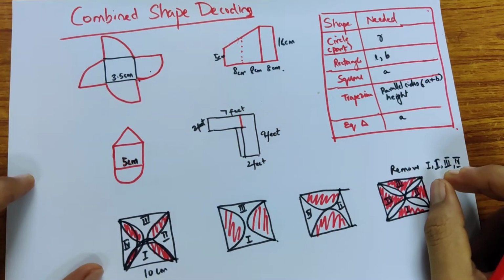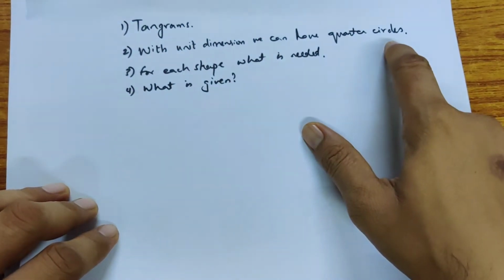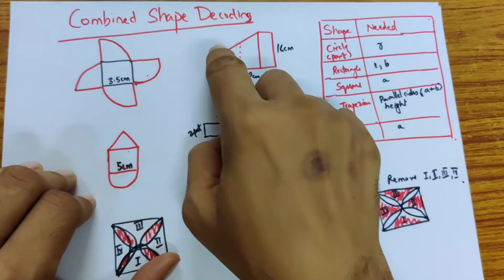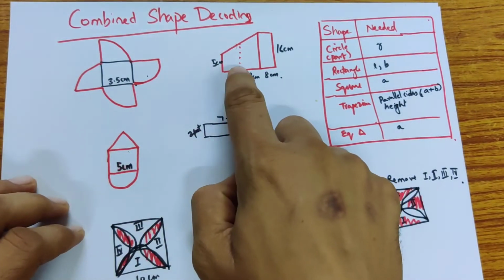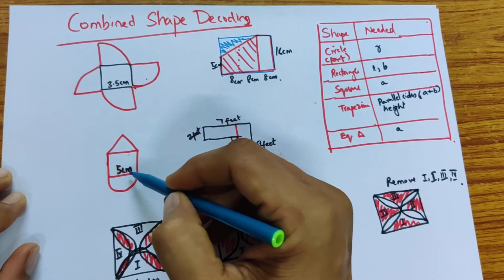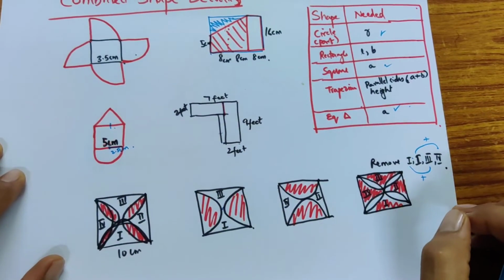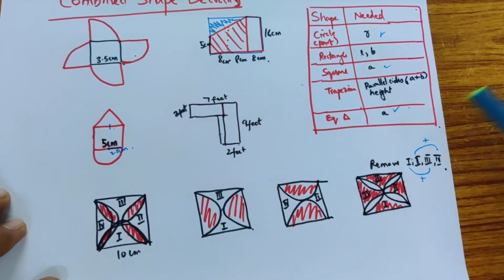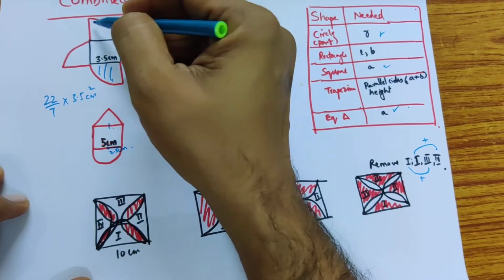Combined Shapes decoding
The video gives an idea of how to decode shapes from combined shapes and do the measurements and their applications.